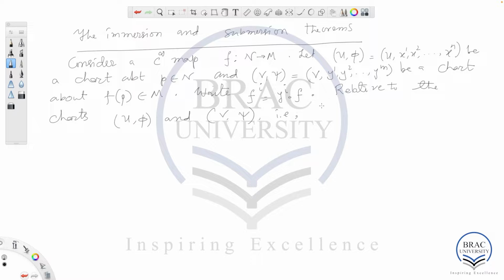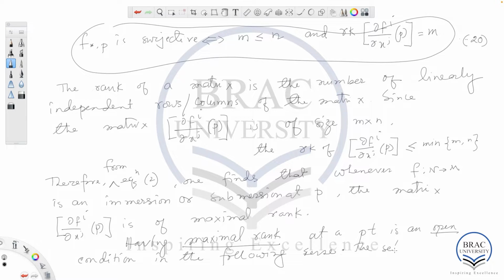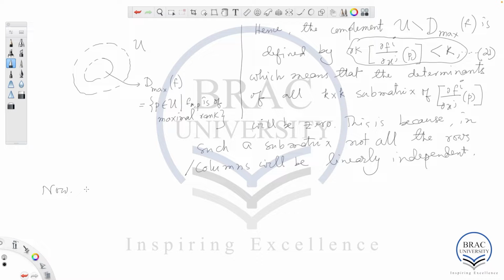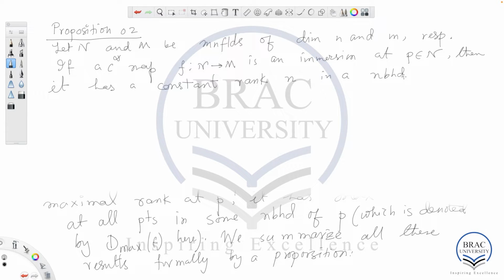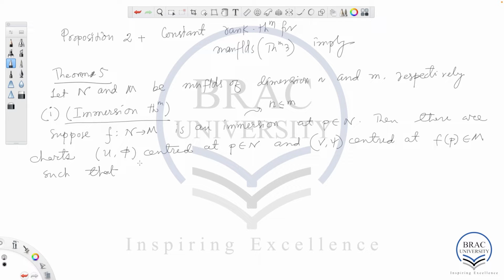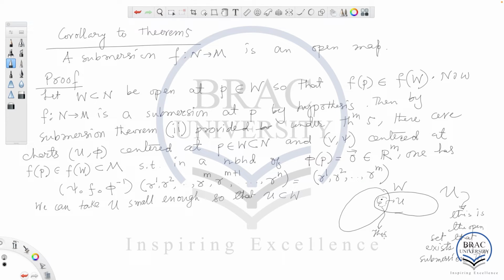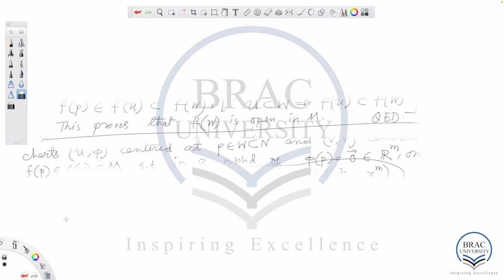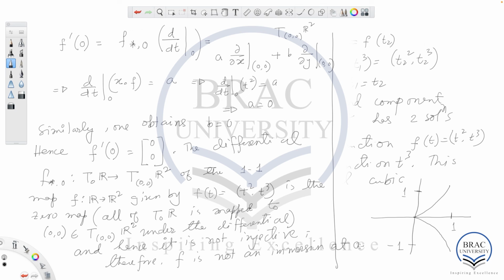MAT 313 LECTURE 7 PART 6